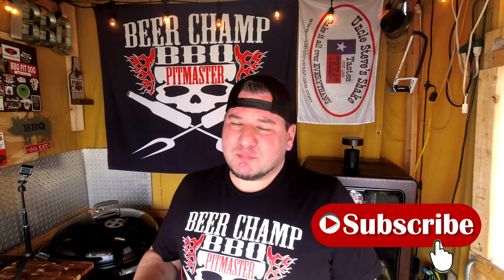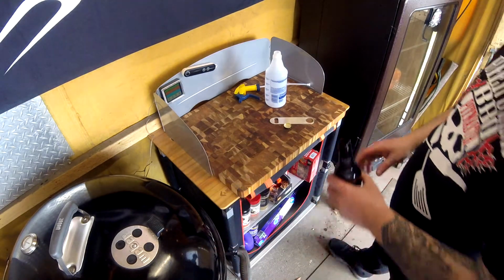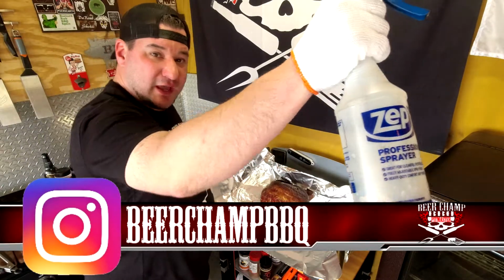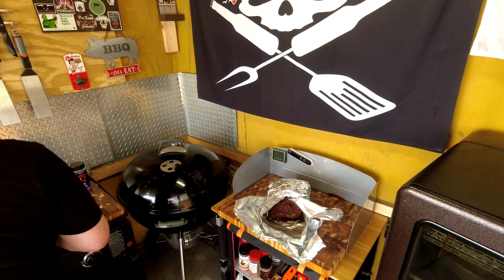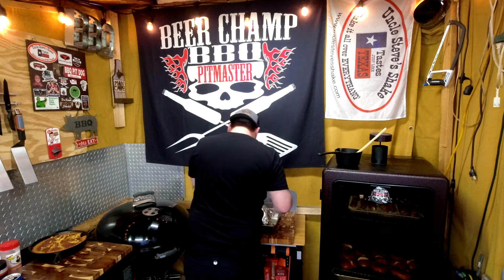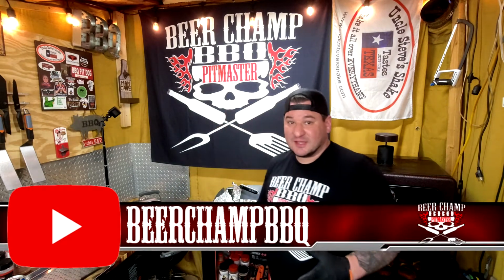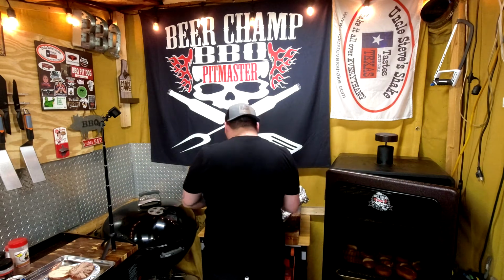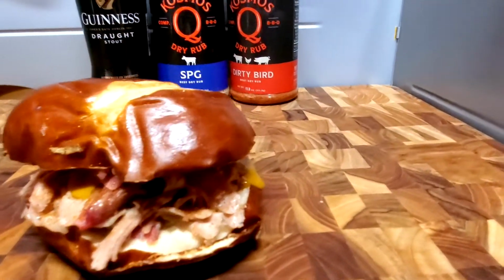Pretzel Pub Pulled Pork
Pretzel Pub Pulled Pork. What to do with left over pulled pork. How to make pulled pork sandwiches.